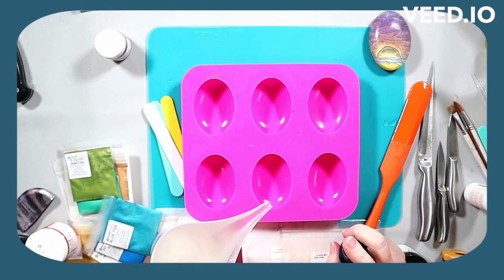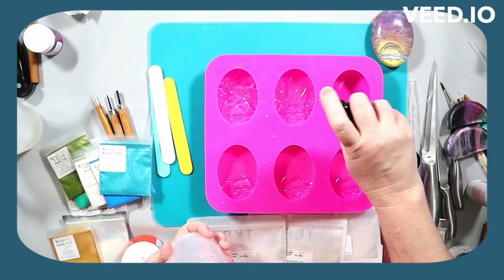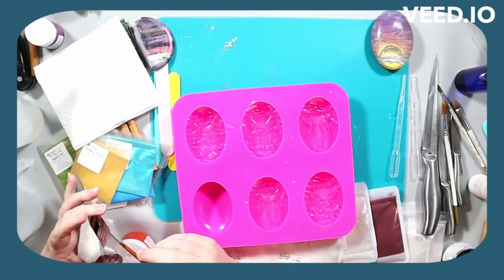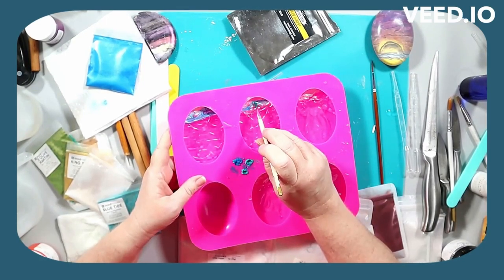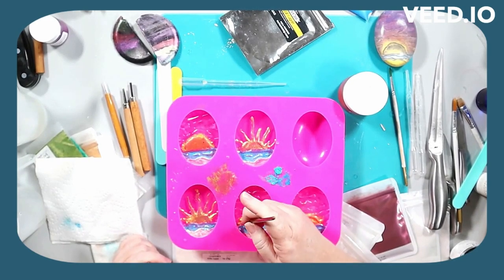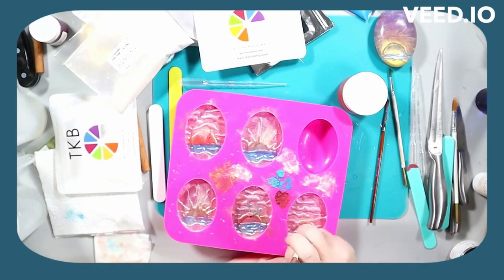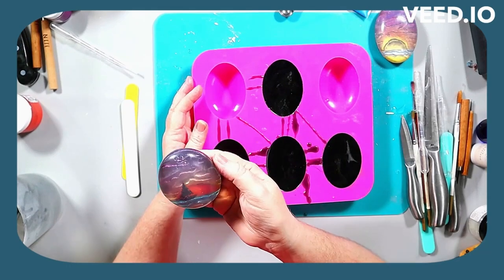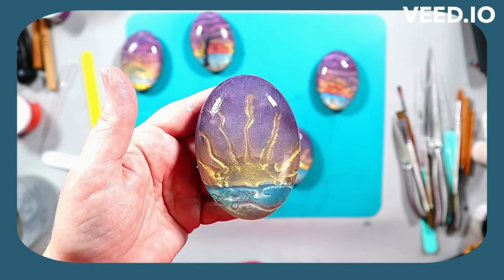Are these RESIN? Painted Rocks? NOPE! They are SOAP; find out how I made them!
A NEW take on my NOT RESIN soaps, this design is a TWIST on the Raindrop Resin Technique that's so popular among resin artists. NO RESIN is used, all 100% clear melt and pour soap! I add a twist about 2/3 into the video, so be sure to stick around till the end.

Follow my channel to learn the basics, improve standard glycerin soap skills, plus up your MP game with unique techniques I use in my Art Soaps, and experiment with me as I push the boundaries.

If you purchase through this link, I will receive a small percentage at no additional cost to you. I stand behind their products for the quality, variety, and they are ethical in both sourcing and business practices.
MAD MICAS COLORANTS USED IN THIS VIDEO:
Snow White:

TKB TRADING Micas: Unicorn Horn, Sunset Shift, Sunrise Shift, Sugar Maple

the recent delays. My life is a bit hectic at the moment; thank you for your understanding.

CHAPTERS:
00:00-00:33 first pour
00:33-04:26 creating the "resin" designs
04:26-14:52 dry mica painting
14:52-16:26 prep for TWIST & second pour
16:26-18:21 the TWIST
18:21-18:58 second pour; the BLACK
18:58-21:18 the REVEAL
21:18-23:56 CLOSE UPS and light box pics